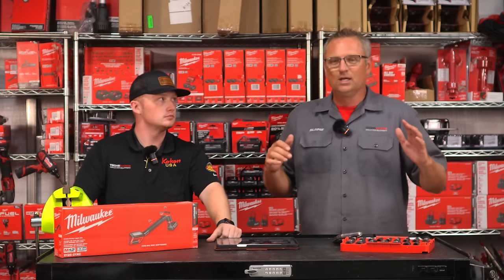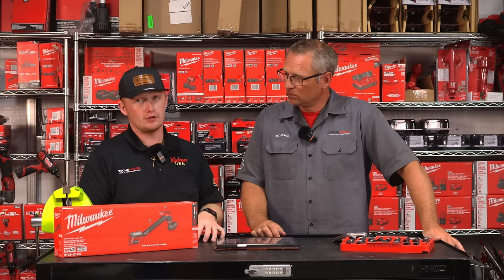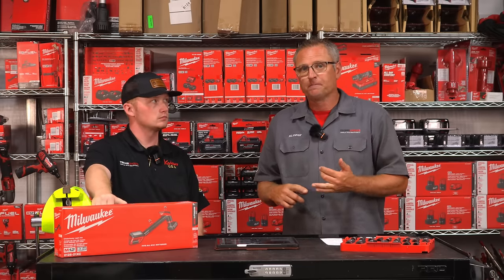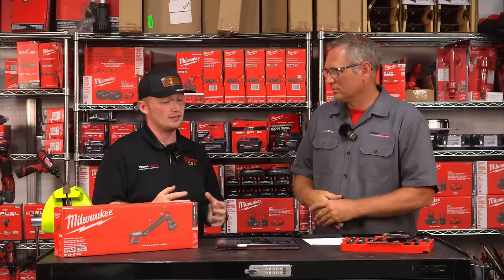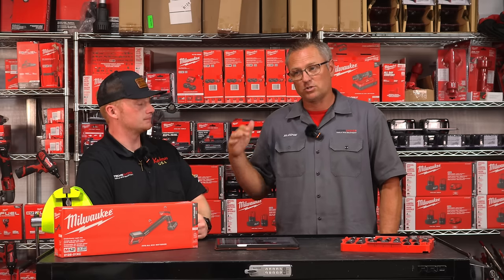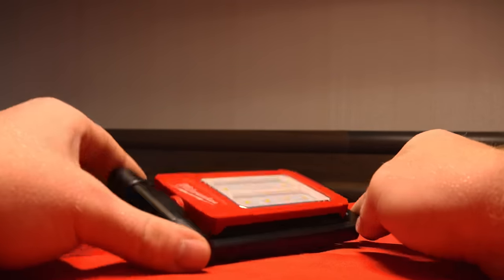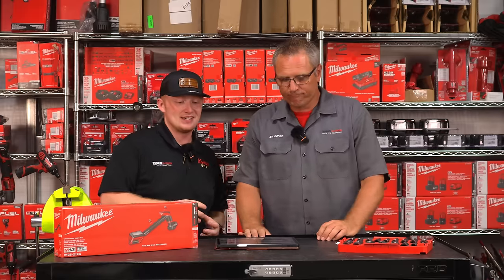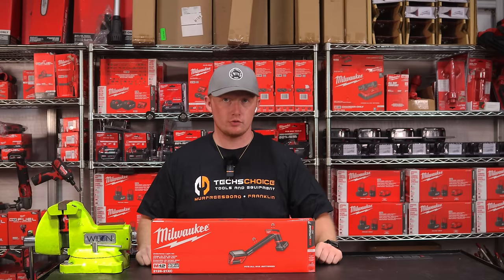Milwaukee PIPELINE 2024: NEW Tools You Need to SEE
Thanks for the support and see y'all again next Week!

0:00 Milwaukee Pipeline 2024
1:05 NEW 7 1/4” Circular Saw
2:47 M12 FUEL 3" Random orbital Sander
4:27 M18 FUEL 5” Random Orbital Sander
5:59 M18 Brushless Single Acting 60in3 10,000psi Hydraulic Pump
7:04 M18 FORGE HD12.0
8:01 M18 REDLITHIUM FORGE XC8.0
9:37 M12 FUEL Stubby Impact Wrenches
12:11 M18 Bluetooth® Jobsite Speaker
13:52 M12 Bluetooth® Speaker w/ PACKOUT Compatibility
14:53 M18 BRUSHLESS PACKOUT FAN
16:28 M18 BRUSHLESS 18” FAN
17:01 Rechargeable Low-Profile Magnetic Task
Light
18:24 M18 magnetic Extendable Boom Light
19:51 M18 Compact 1-Ton Chain Hoist w/ ONE-KEY
21:45 Clearance Deals from Milwaukee
22:59 Wrapping things Up